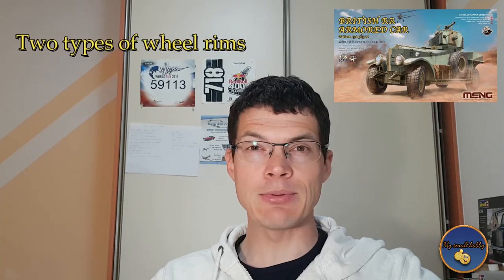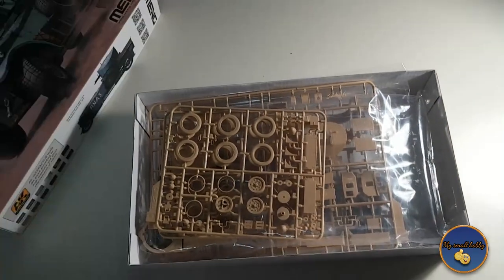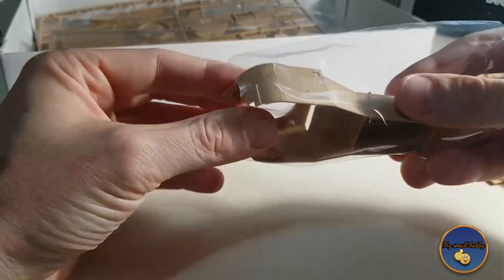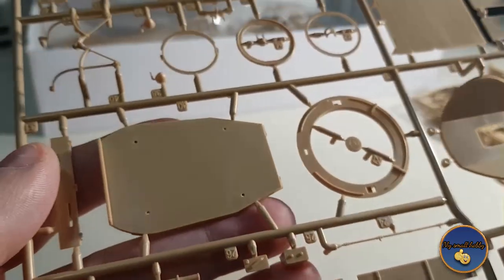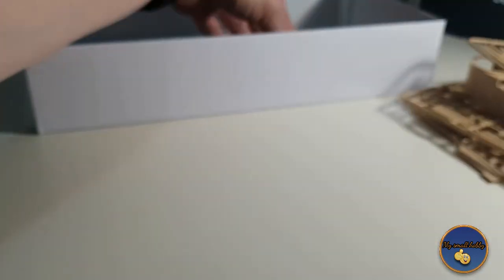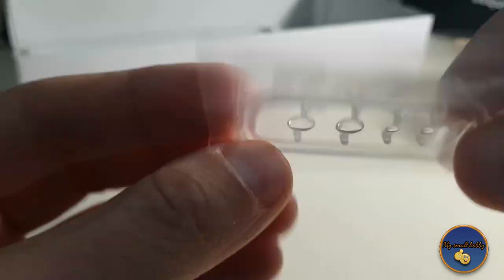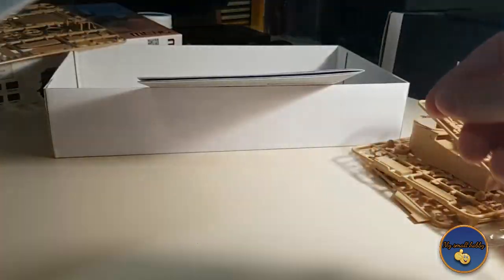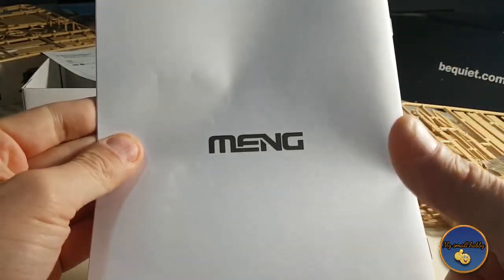Quick Look At: MENG British R-R Armored Car 1:35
ENG
This is a Quick Look series in which I show you various scale models, that are availabe in our on-line store and share my first impressions as well as thoughts with all you wonderful people out there:) Think of it as a consumer advice ;)
This time we are taking a look at:
Manufacturer: MENG
Model number: VS-010
Model name: British Rolls-Royce Armoured Car
Scale: 1:35
Numebr of parts: ~165
Release date: 2019
The model is available at our on-line store:
SLO
To je Quick Look serija , v kateri vam pokažem različne modele, ki so na voljo v naši spletni trgovini. Z vami tam zunaj ve e svetu, delim moje prve vtise in misli :) To je neke vsrte nasvet potrošniku ;)
Tokrat si bomo ogledali:
Proizvajalec: MENG
Številka artikla: VS-010
Ime modela:  Britanski Rolls-Royce Oklepno Vozilo
Merilo: 1:35
Število setsavnih delov: ~ 165
Leto izdaje: izdan: 2019